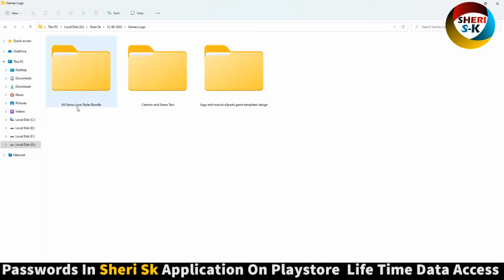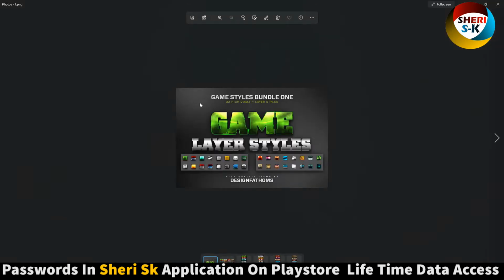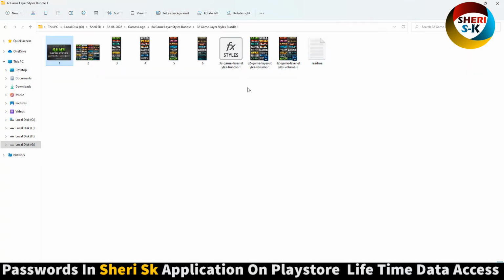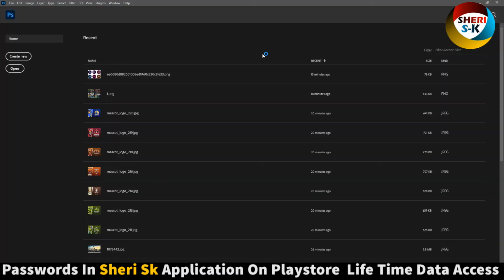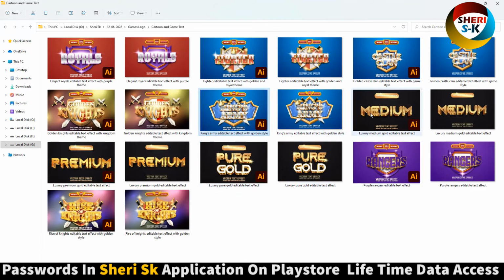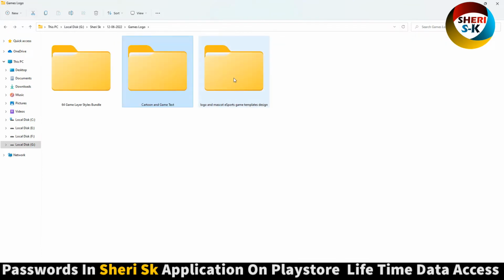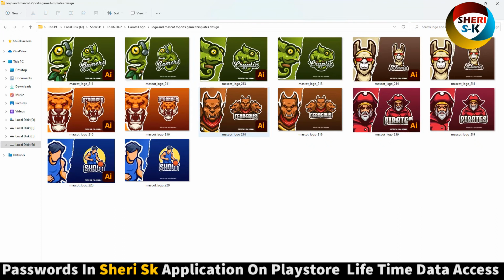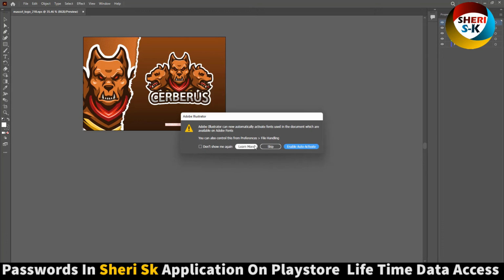Game Logo Pack And Game 3D Text Effect Download |Sheri Sk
Photoshop Files Templates
Brochures Templates
Business Cards Templates
Tri-Fold Templates
T-Shirts Templates
Bi-Flod Templates
Frames Templates
Book Cover Templates
Infographic Templates
Wedding Album Cover Templates
Professional Stationery
Youtube Thumbnails Templates
Certificate Templates
Banners Templates
Stickers Templates
Logo Templates
Letterhead Templates
Flyers Templates
Poster Templates
Cv Resume Templates
Slideshow Templates
Promo Templates
Logo IntroTemplates

game vector logo
game editable logo
game 3d text effect templates
game logo bundle download